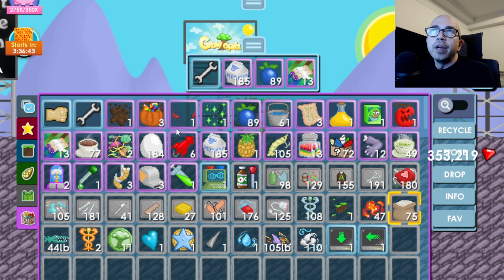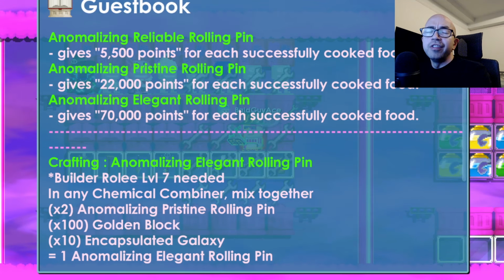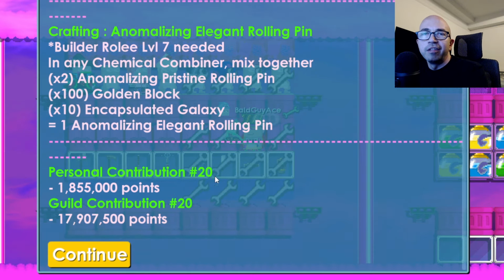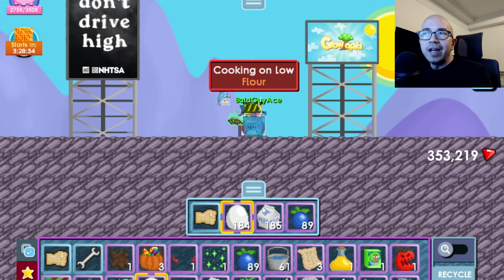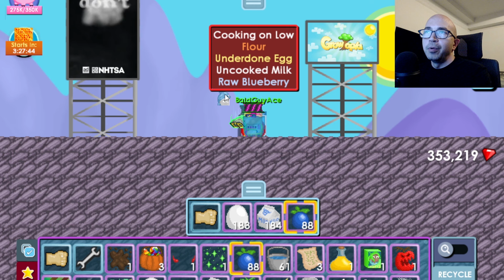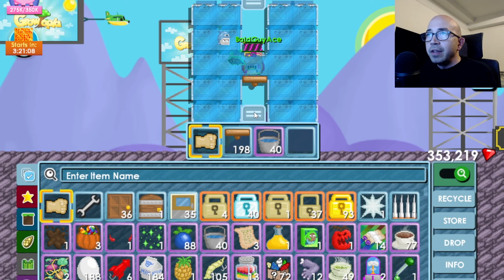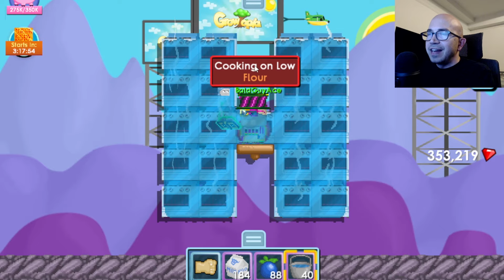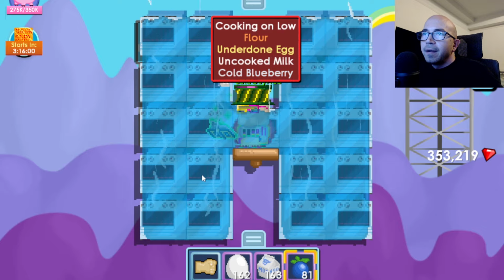Growtopia - How to Do Cooking Clash Cheap and Fast! (Cooking Conquerors)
I show you how to complete the Growtopia Cooking Clash event in the fastest and cheapest way possible. I explain how to cook berry crepes, as well as the recipe and ingredients needed to cook each berry crepe. I also show the best and quickest method to cook for the cooking conquerors event using multiple home ovens. By following this cooking guide in Growtopia, you'll be able to hit personal contribution 20 in just 5 minutes!

Berry Crepe Recipe(use a Home Oven) :
Flour
Egg
Milk
Blueberry

Recipe for Berry Crepes - 0:26
How to Get Points During Cooking Clash - 0:36
How to Cook Berry Crepes - 2:11
How to Use Multiple Ovens to Cook - 5:10

Special thanks to Txe_Queen for showing me this method!